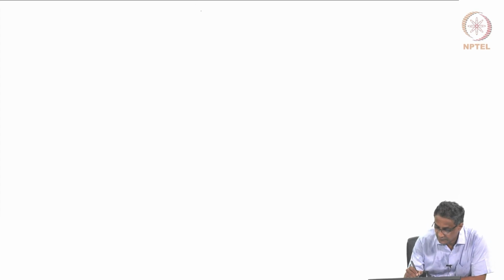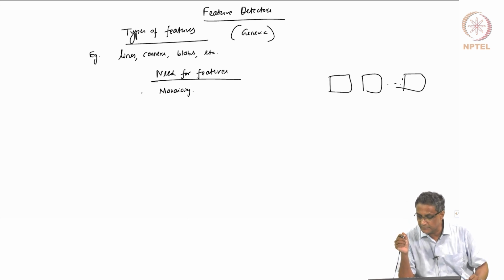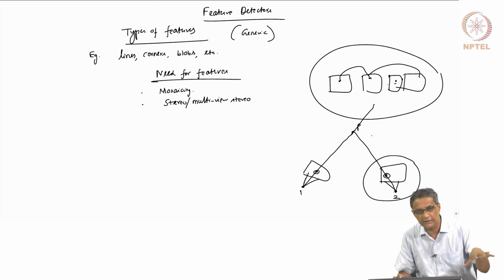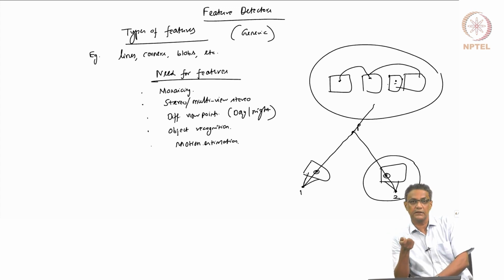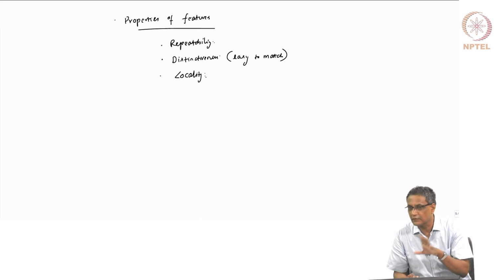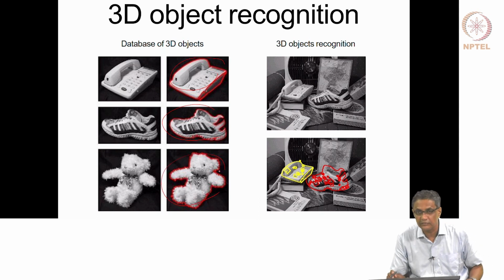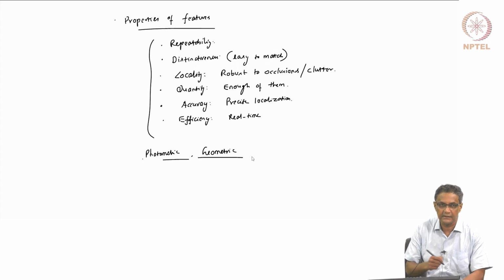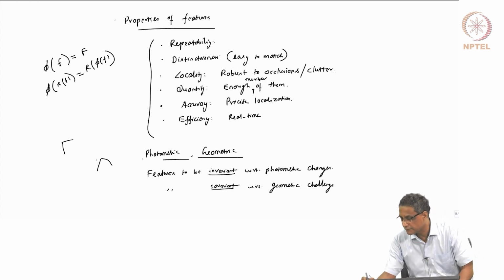#42 Feature Detectors | Modern Computer Vision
Unlock the secrets of feature detection in computer vision! This lecture takes you on an exciting exploration of feature detectors, the algorithms that pinpoint interesting points in images. Discover why features are essential for tasks like image stitching (mosaicing), depth perception (stereo vision), object recognition, and motion tracking. We'll delve into various feature types like corners, edges, and blobs, and uncover the key properties that make a good feature detector. Learn about the importance of photometric invariance to handle lighting variations and geometric covariance to ensure consistent behavior under image transformations. Get ready for a deep dive into the widely used Harris corner detector and its corner response function, the secret sauce for identifying those crucial corner points. Finally, we'll explore non-maxima suppression to refine our results and select the most prominent corners